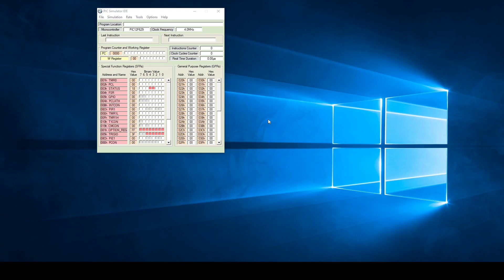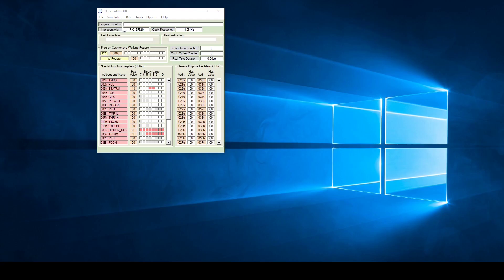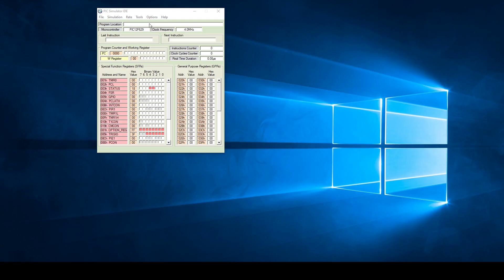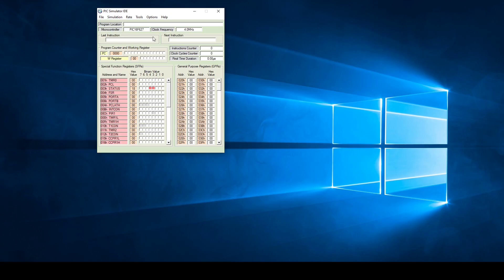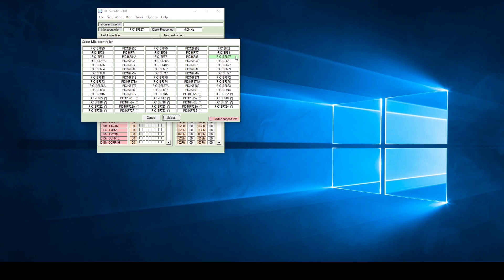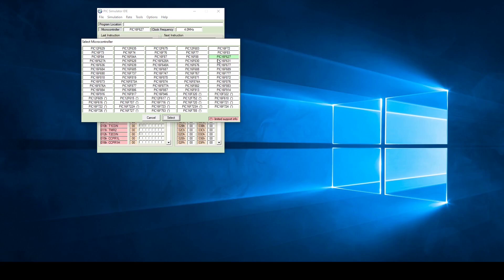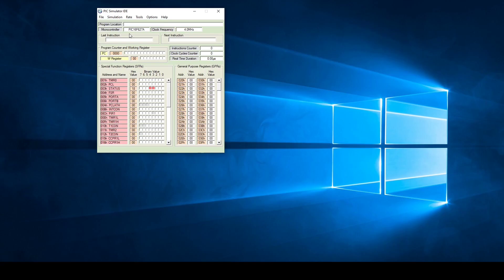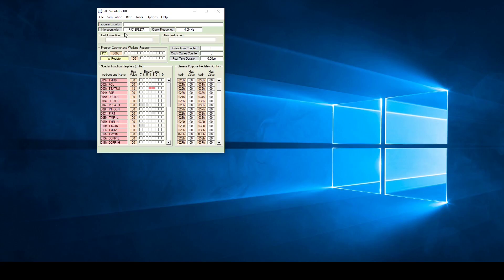PicSimIDE Microchip Selection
How to select the correct PIC Microchip in PicSimIDE.